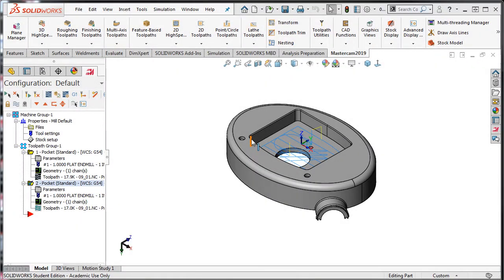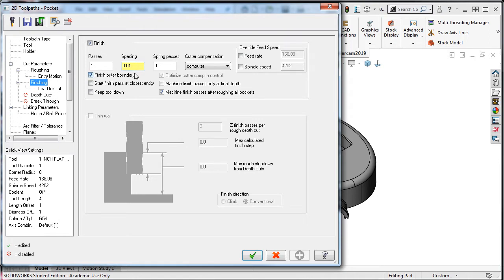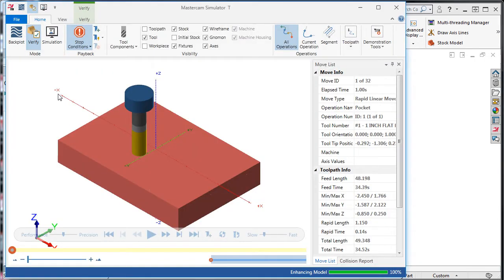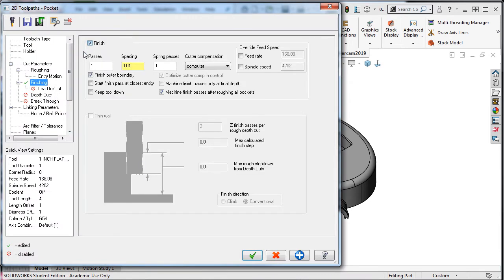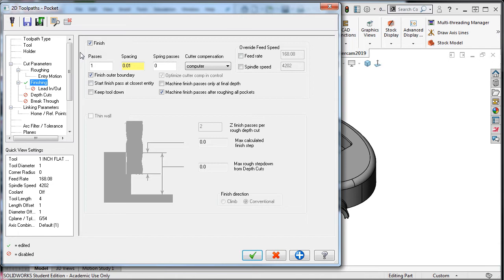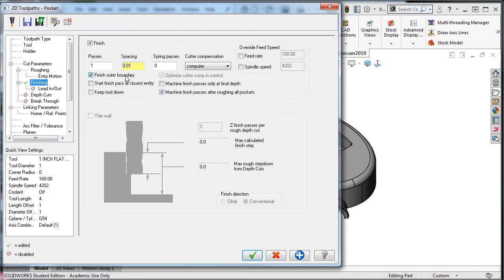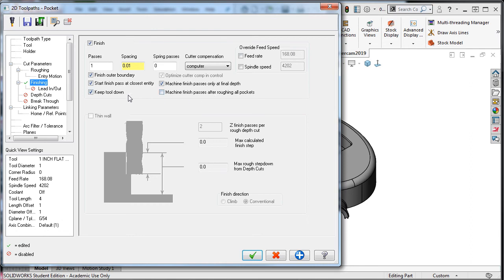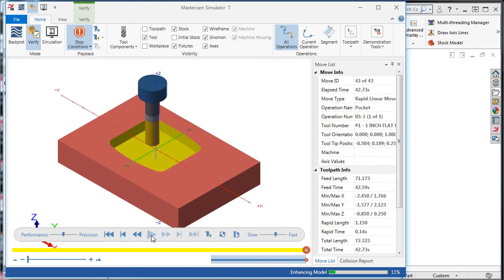54 - Mastercam for SolidWorks - Finish Pocket Parameters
In this video I demonstrate howto use the finish pocket parameters.
00:00 Intro
00:44 Pocket without a finish pass
01:11 Finish pass parameters explained
02:34 Regenerate and verify the toolpath